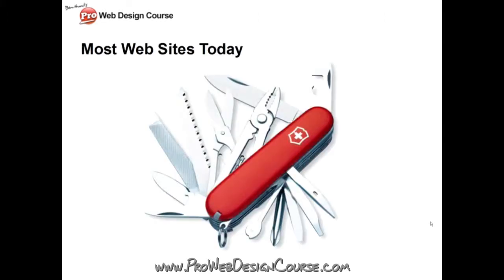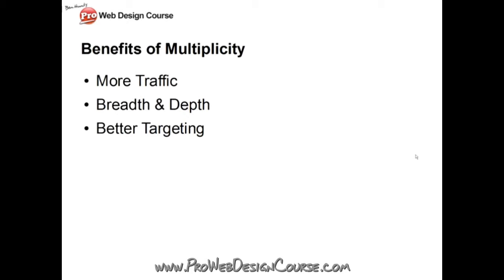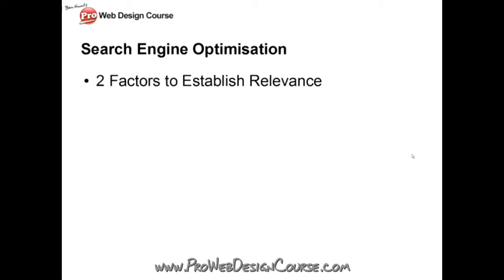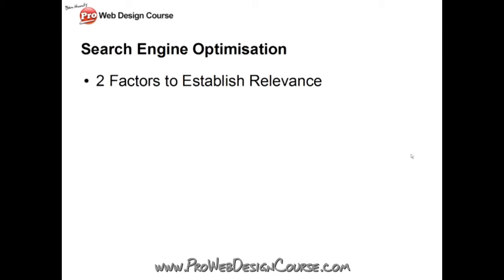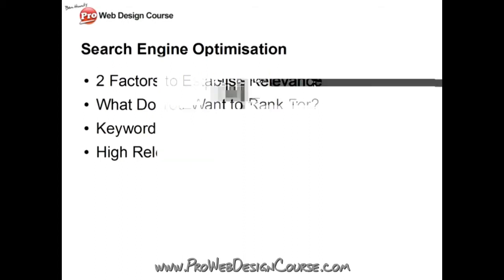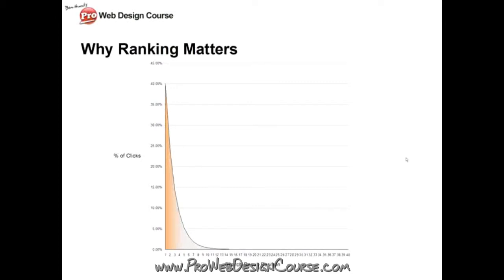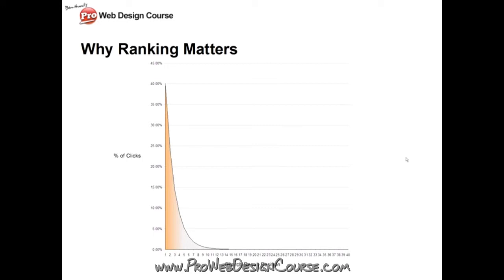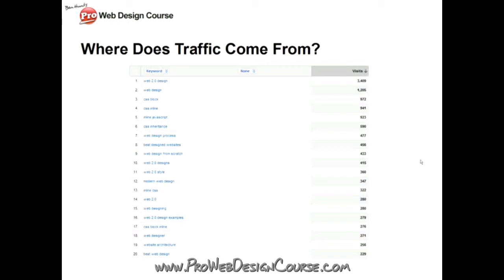Multiplicity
Introduction to the principle of multiplicity, an important concept for SEO.